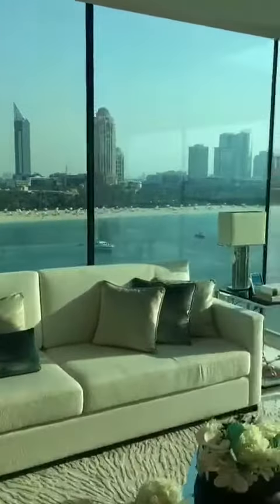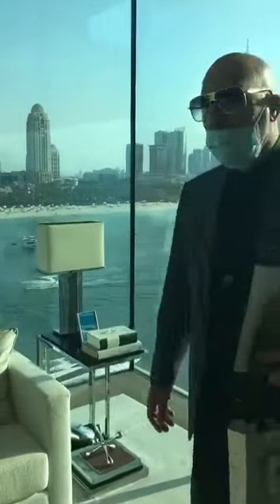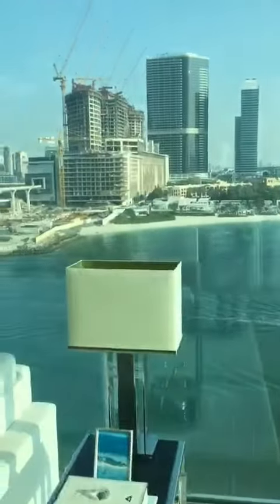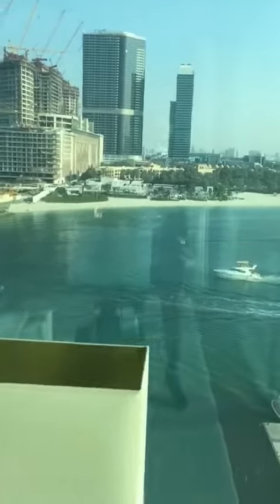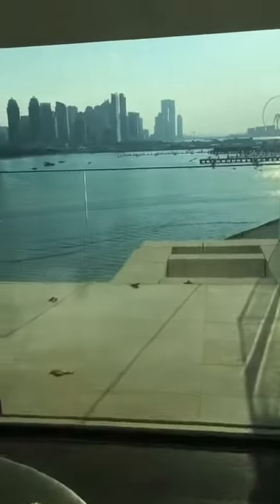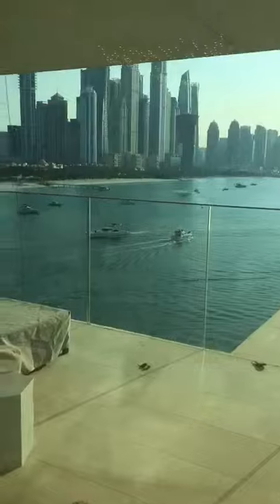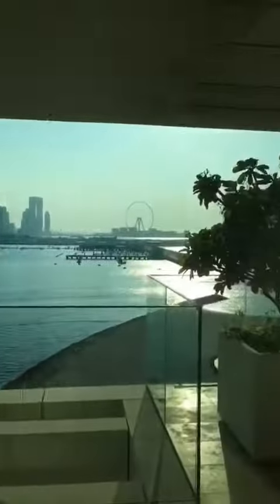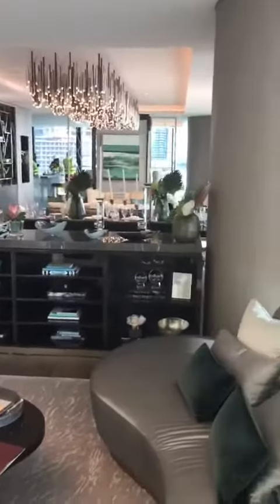One The Palm Superpotato Dubai at its finest.. The legends are our students